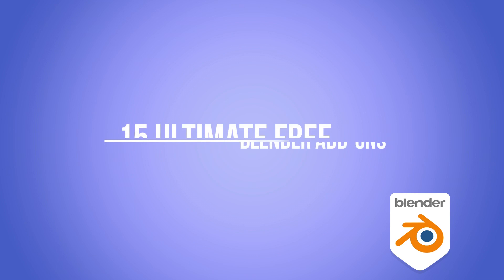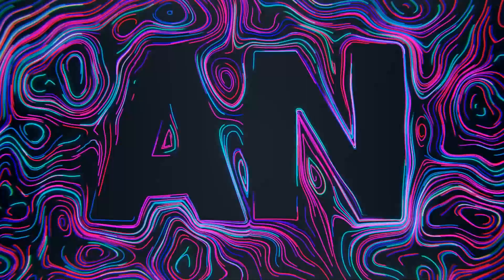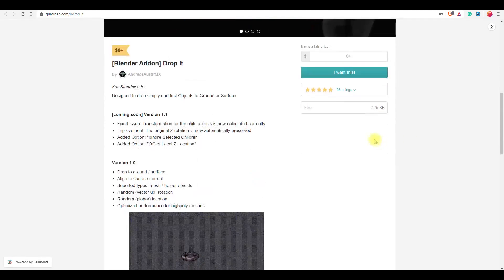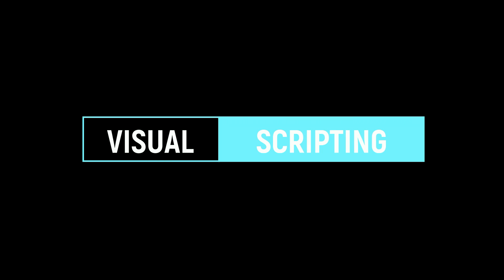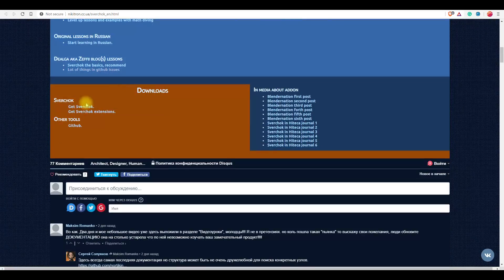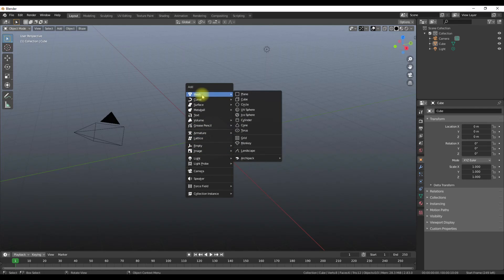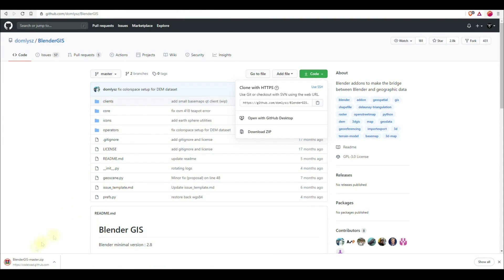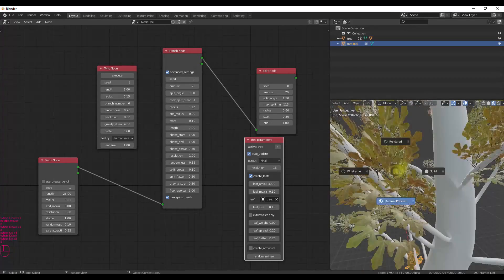15 Best free add-ons | Blender | R animation studios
He guys this is the video covering the top best free add-ons for blender
I loved using these add-ons and hope you will also
If you have some more suggestions about add-ons that deserve their position in top add-ons you can comment on it down below. (may-be I have missed some) and I will be adding them too here so that it is helpful for other creators watching after you.

Timestamps:

00:00 Intro
01:00 Scatter add-on
01:20 Animation Nodes
01:51 Photographer
02:28 Building tools add-on
03:00 Dropit
03:35 Extra Lights
04:15 By-Gen
04:35 Visual Scripting add-on
05:10 MB LABS Add-on
05:50 Sverchok nodes
06:38 Kitops
07:21 Archipack add-on
08:30 Blender GIS add-on
09:01 Mixer add-on
09:17 Screencast keys
09:47 Modular tree add-on

Link to the add-ons:-
(Scatter is a paid add-on which was a special mention in the video)

Some More cool free add-ons:-

You can also read this post for some more add-ons that woks with blender 2.8 and above versions -

Thanks!